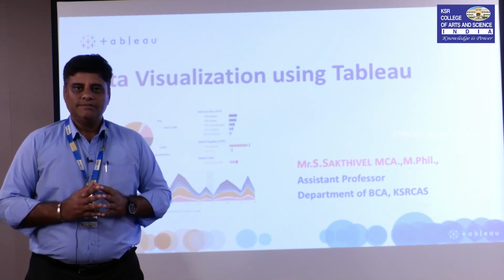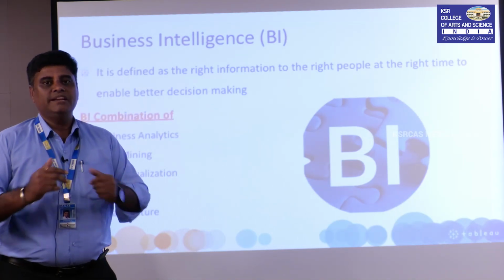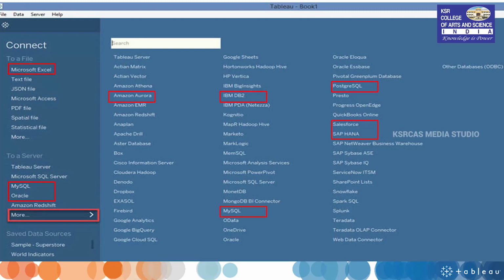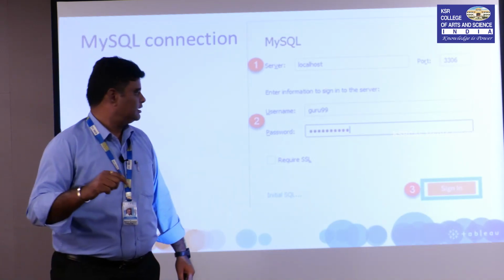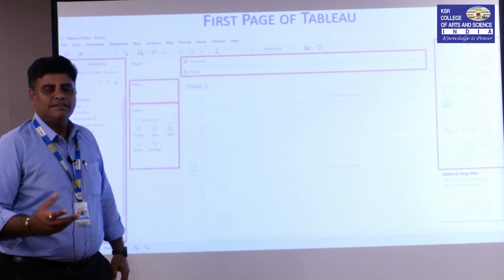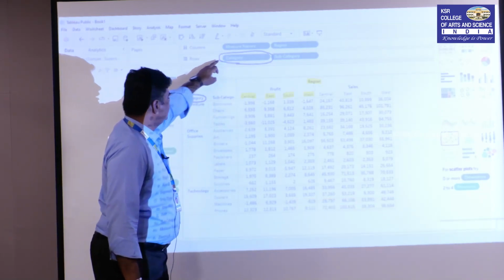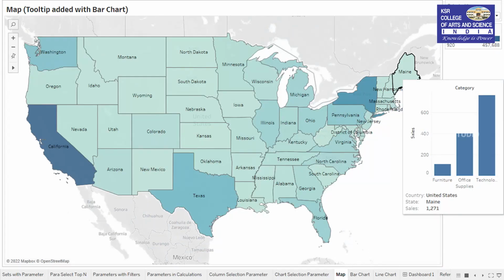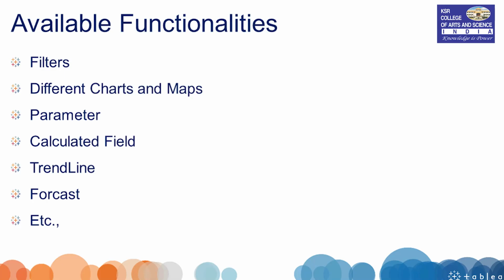Data Visualization using Tableau | Mr.S.Sakthivel | BCA | KSRCAS | Media Centre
E-Content Video by Mr.S.Sakthivel, Assistant Professor Department of Computer Application, K.S.Rangasamy College of Arts and Science (Autonomous), Tiruchengode - 637215

Courtesy :
Dr.V.Radhakrishnan, Principal, KSRCAS.
Dr.T.S.Venkateswaran (Assistant Professor & Head, Department of
Computer Applications , KSRCAS)

Coordinator : Mr.V.Bijith (Assistant Professor, Department of Visual Communication, KSRCAS)

Mr.N.Poovarasan (Lab Technician, Department of Visual Communication, KSRCAS)